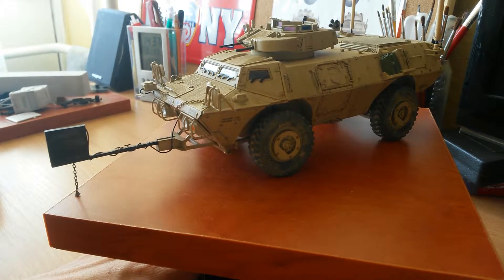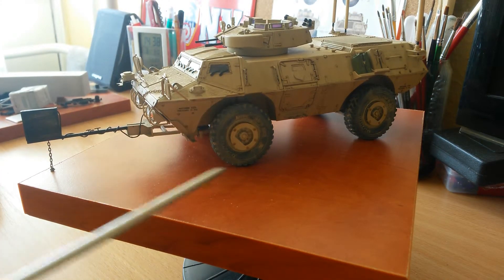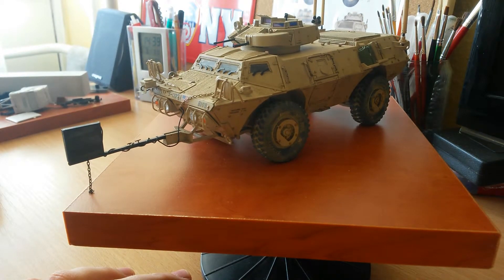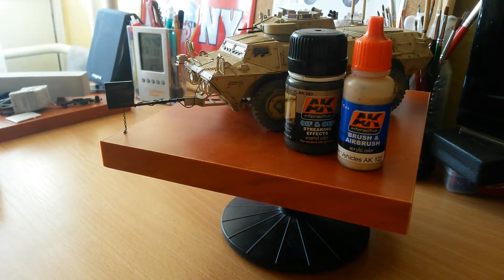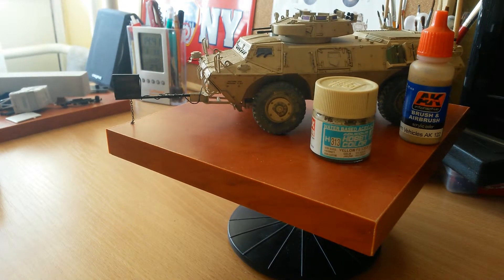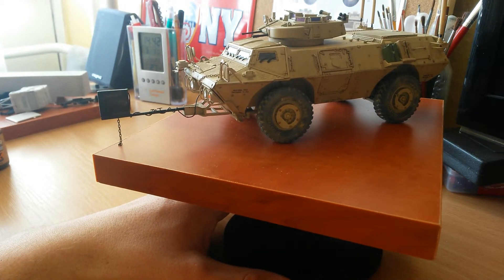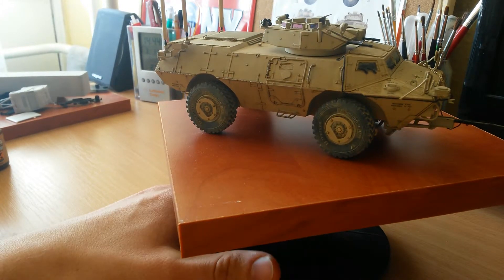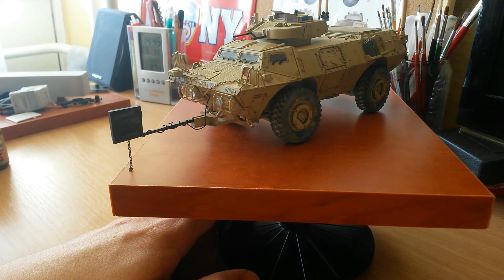M1117 Guardian - Trumpeter 1/35 + OIF & OEF Weathering Set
Hey Guys! Today Im bringing you my M1117 Trumpeter kit! Sorry for the quality, video was recorded by mobile phone! Hope you enjoy it!